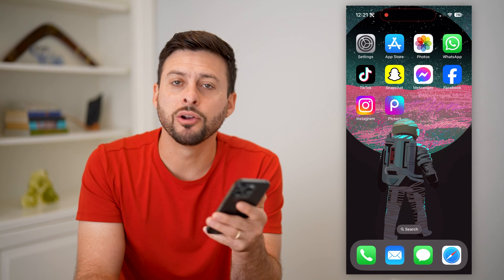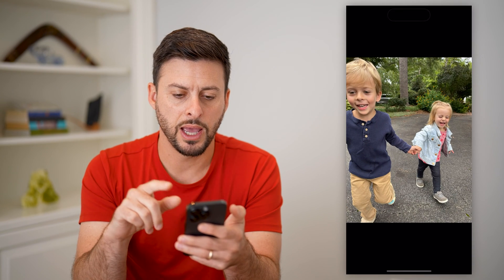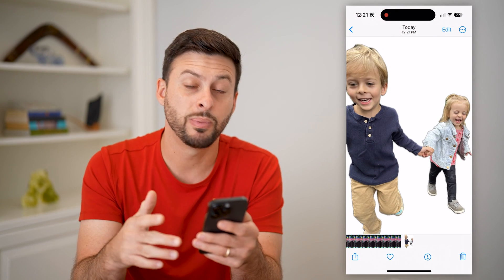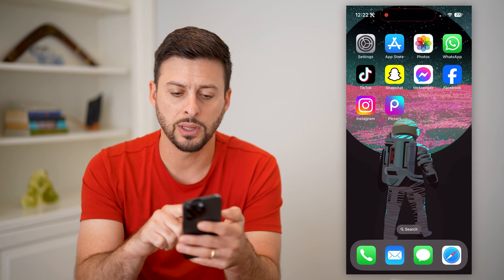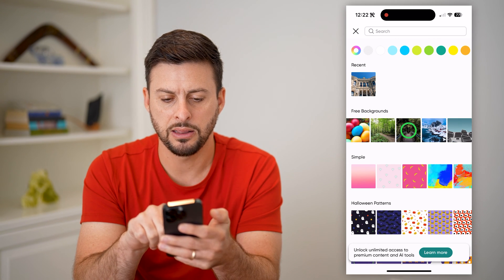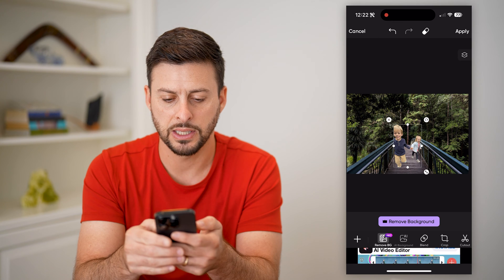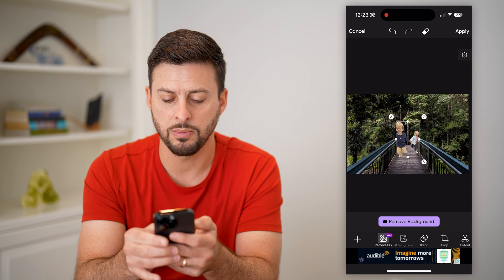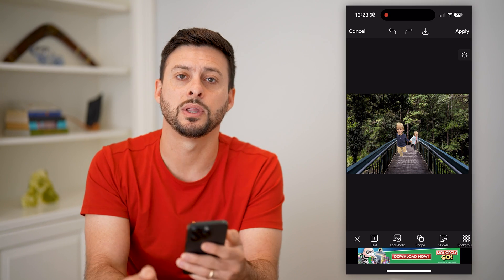How To Change The Background Of A Photo On iPhone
Here's how you can change the background of a photo on your iPhone if you want to cut out people or the subject and replace the background.